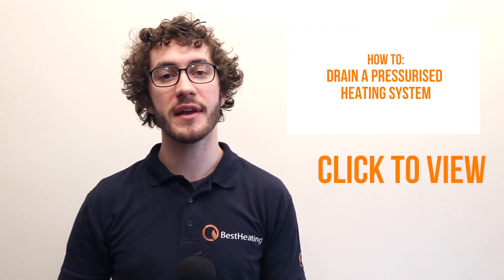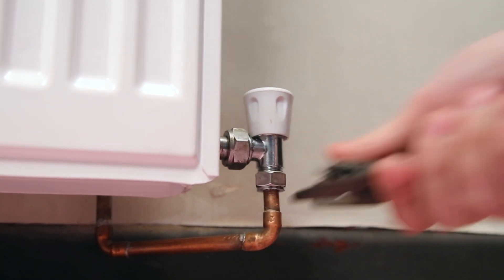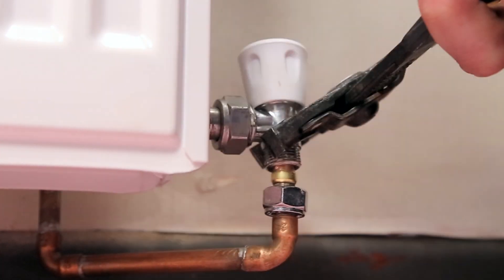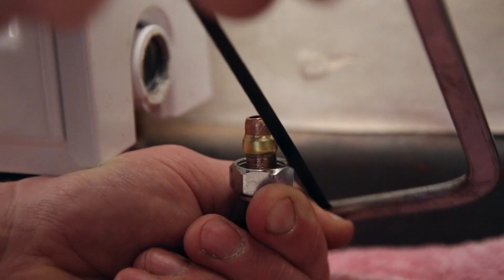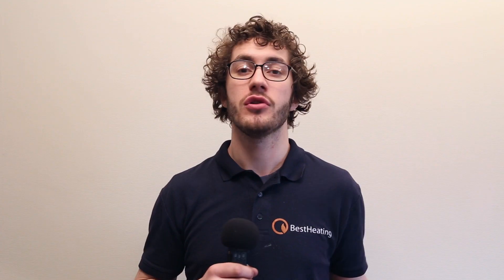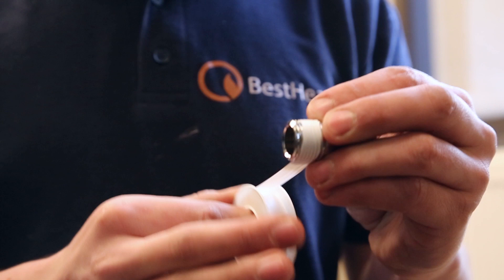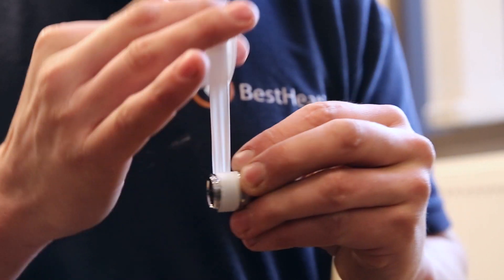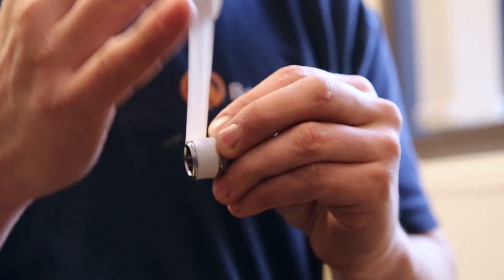How To Install TRV's To A Radiator | BestHeating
Installing TRV's will make your heating system more efficient.

BestHeating's resident plumber will take you through all the steps on installing TRV's in this quick and easy to follow video.

For this, you'll need:
- An Adjustable Spanner
- 1 Pair of Pump Pliers
- A Junior Hacksaw
- Flat Head Screwdriver
- PTFE Tape

For more tips, tricks and how-to's please visit our Advice Centre

Stay Safe & Happy Heating